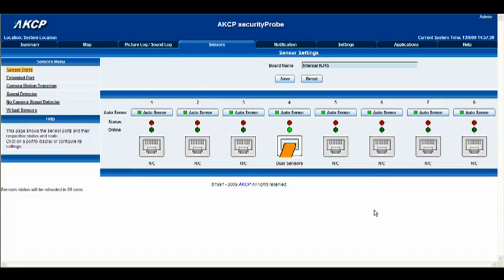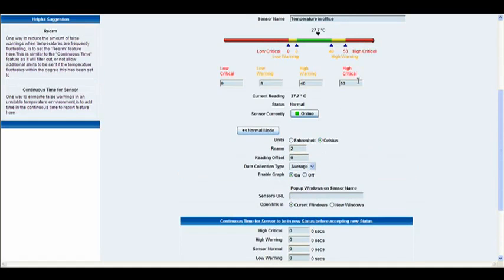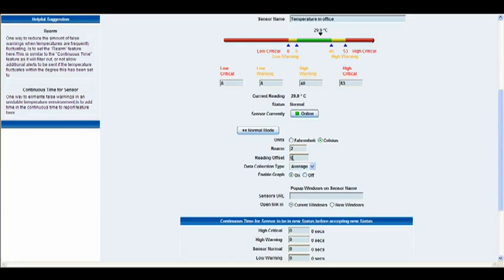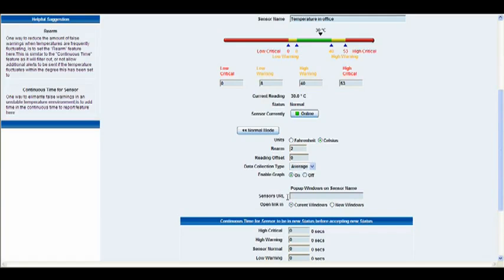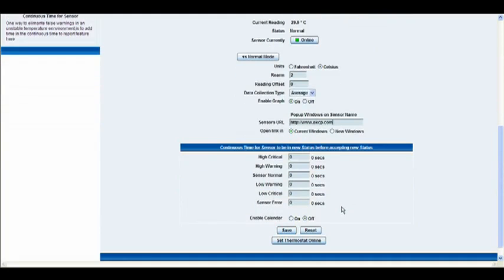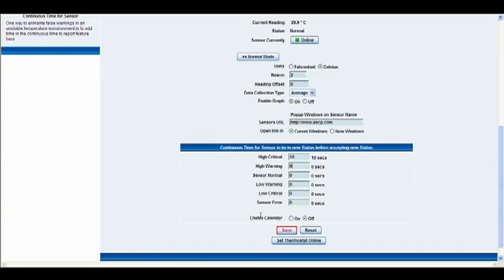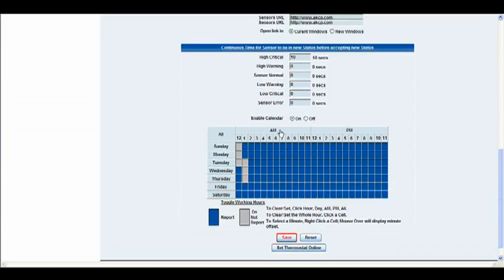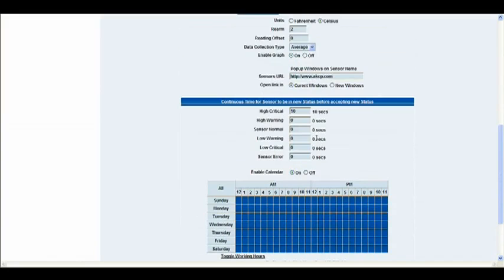Erweiterung der Sensoreinstellungen im Webinterface der AKCP / AKCess Pro SecurityProbe-5E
In diesem Videotutorial zeigen wir Ihnen, wie Sie die erweiterten Einstellungen der AKCP AKCess Pro Sensoren im Webinterface der securityProbe-5E richtig einstellen und konfigurieren.

Weitere Information zu den AKCP / AKCess Pro Sensoren finden Sie

Besuchen Sie auch den Onlineshop mit vielen Geräten zur Umgebungsüberwachung